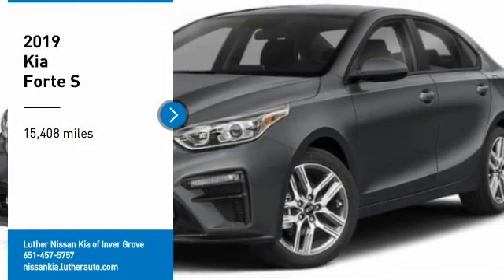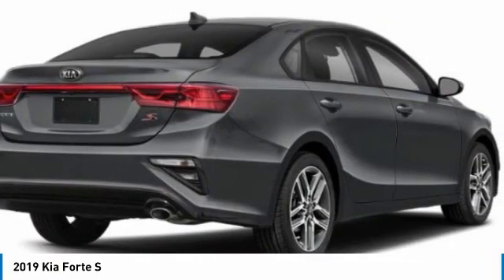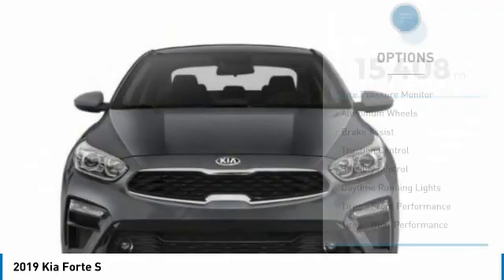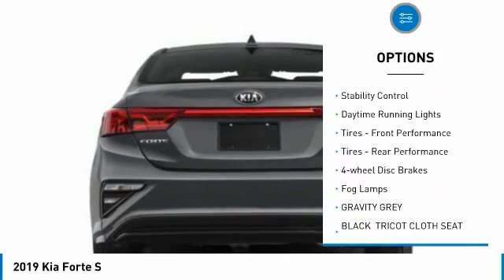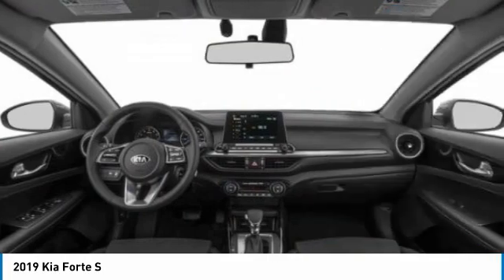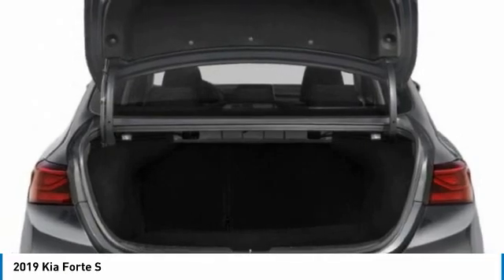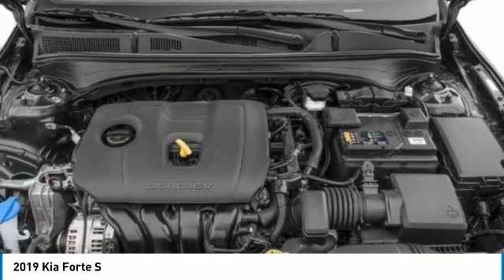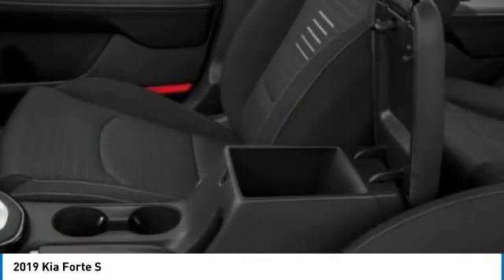2019 Kia Forte Inver Grove Heights,St Paul,Minneapolis RPB17525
2019 Kia Forte S

Looking for the right 4dr car? Today could be your lucky day. this 2019 Kia Forte could be yours.